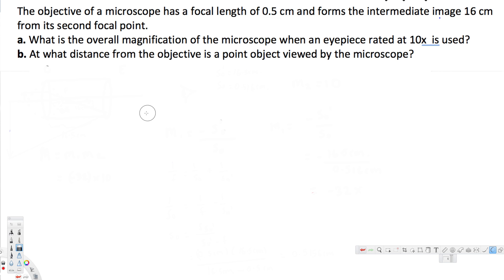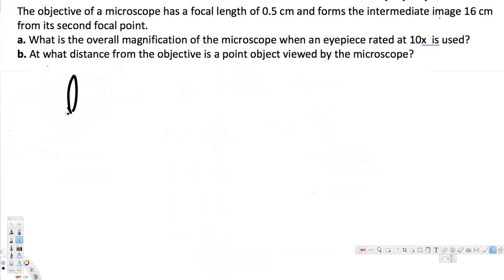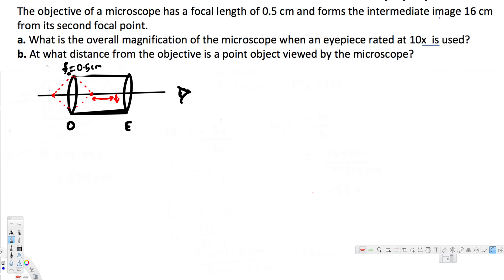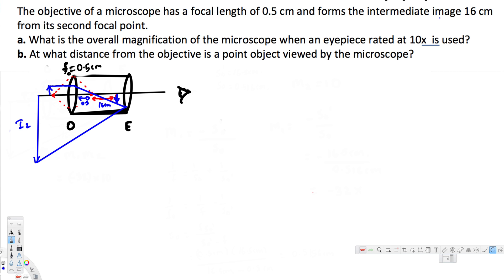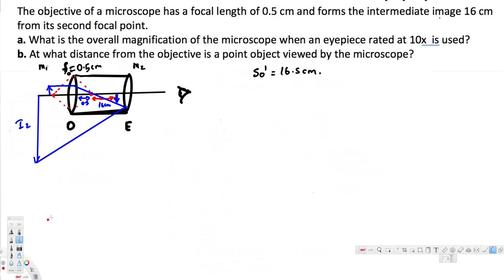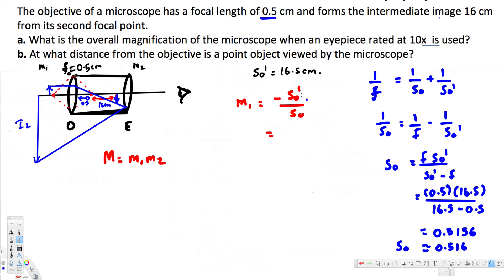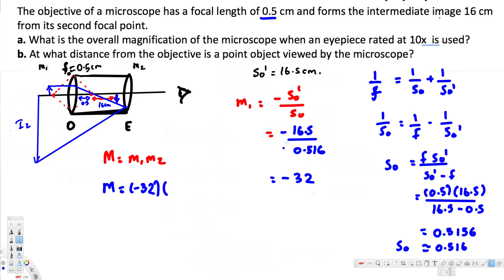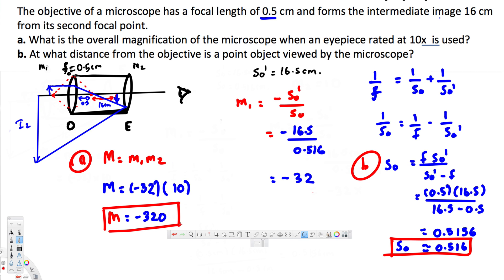What is the overall magnification of the microscope? - Optics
The objective of a microscope has a focal length of 0.5 cm and forms the intermediate image 16 cm from its second focal point.
a. What is the overall magnification of the microscope when an eyepiece rated at 10x  is used?
b. At what distance from the objective is a point object viewed by the microscope?